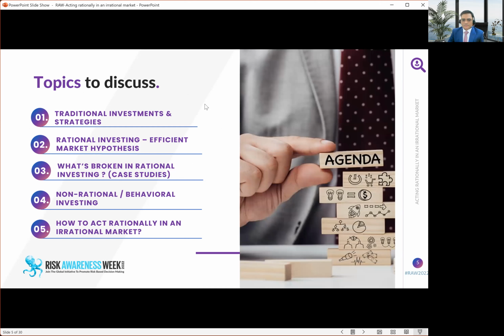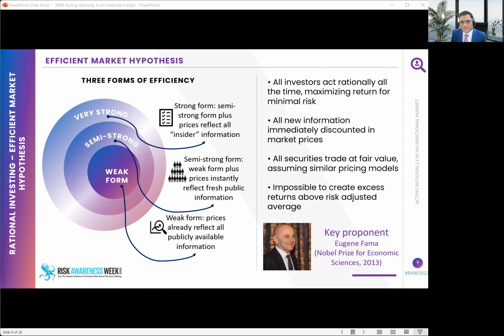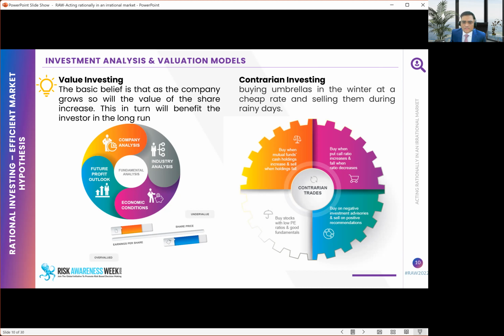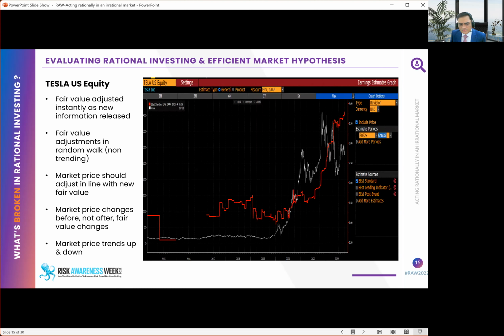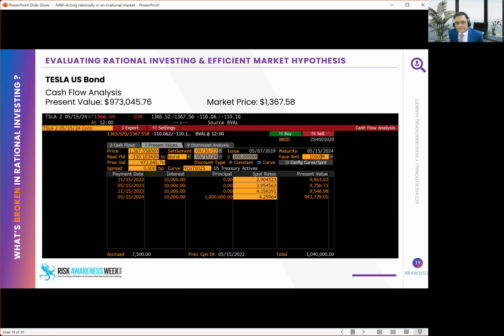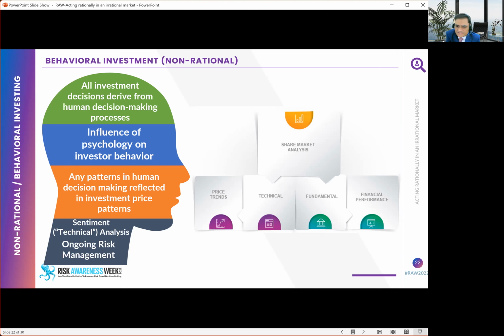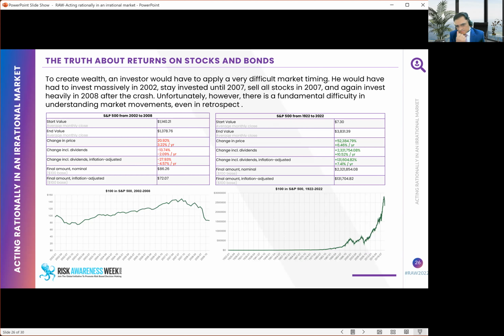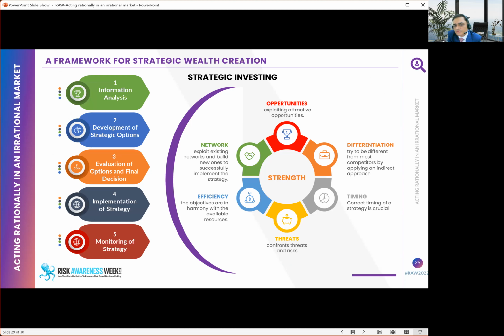ACTING RATIONALLY IN AN IRRATIONAL MARKET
In this workshop, we will discuss traditional investment strategies against the backdrop of the Efficient Market Hypothesis. I will explain the risks and pitfalls of traditional investment models by briefing you on their inherent and residual risks.

We will then learn the differences and associated risks of rational vs irrational investment behaviors. We will also learn how we can train our minds for the right risk-taking approach by understanding long-term vs short-term market views.

In the end, we will conclude on key takeaways from Broken investment models and sustainable investment strategies. How we can apply our new investment understanding to the current economic environment with high inflation risks, recession risks, commodities, and credit crises.